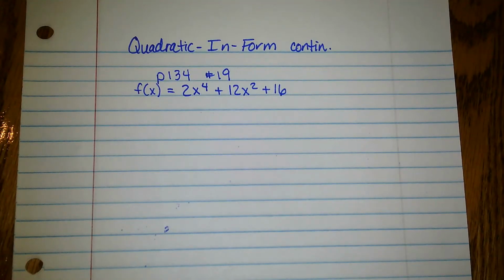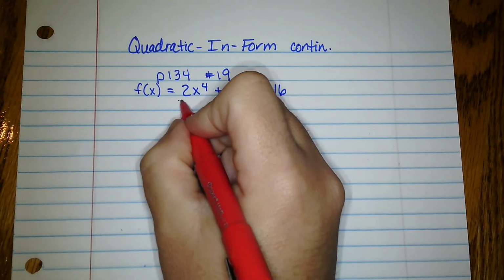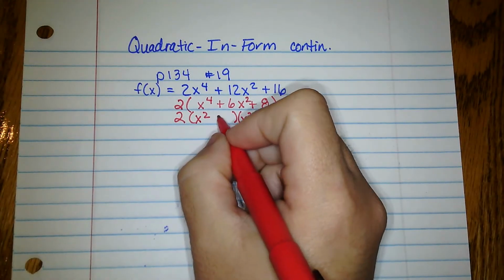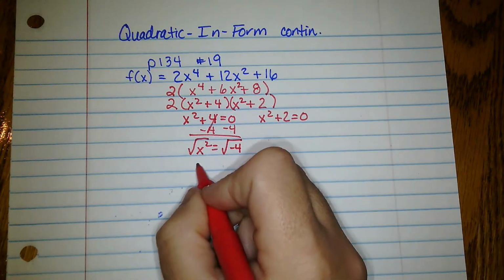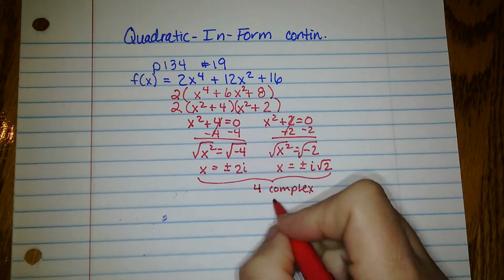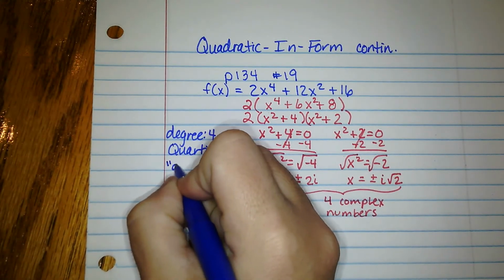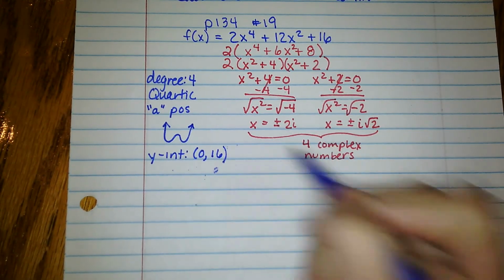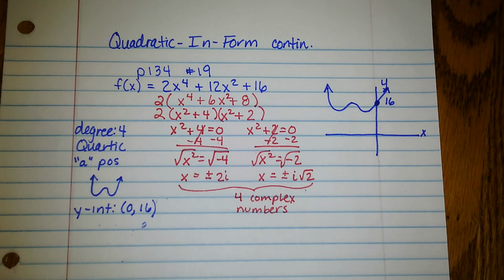Quadratic In Form contin #2